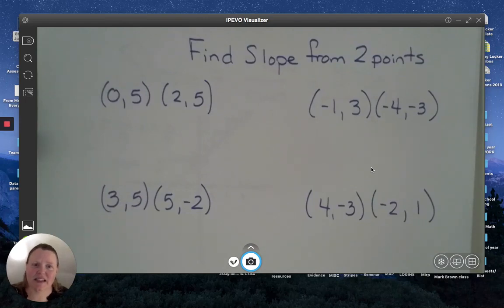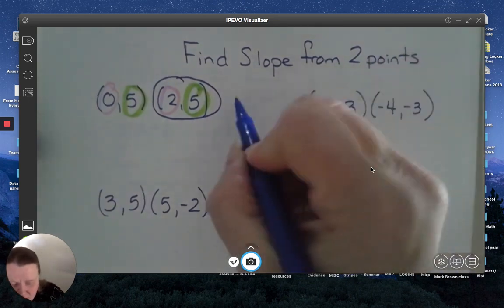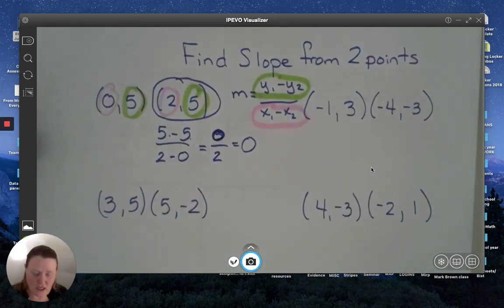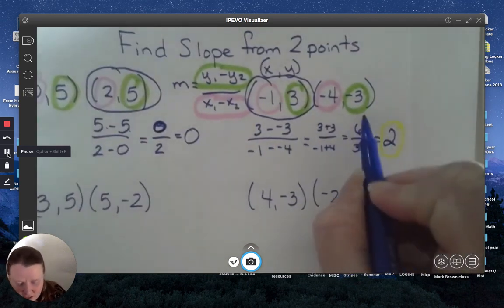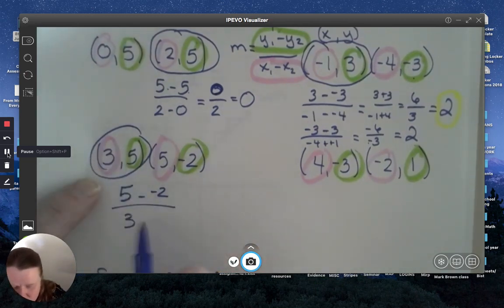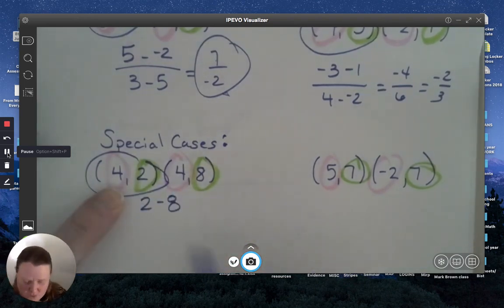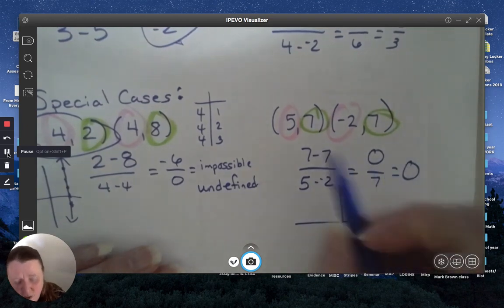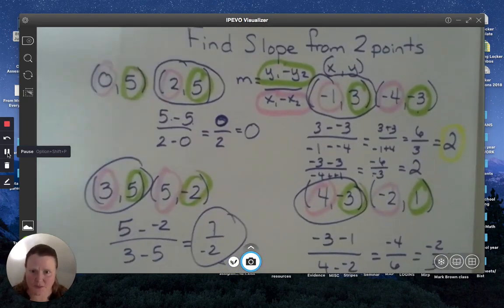Find Slope from 2 ordered pairs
When given two ordered pairs, determine the slope using the slope formula.